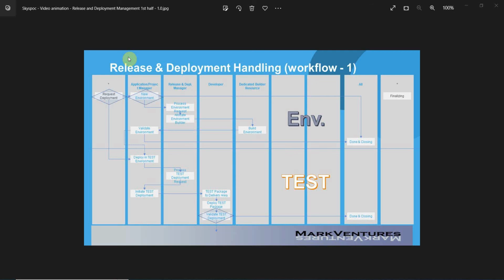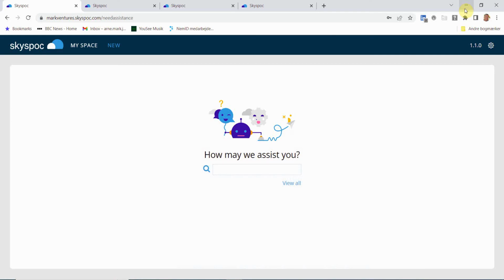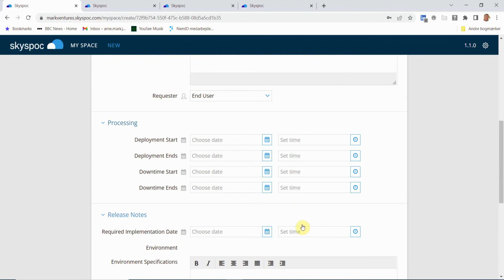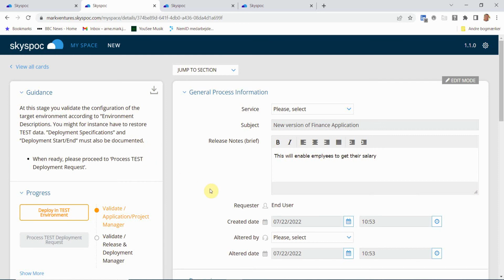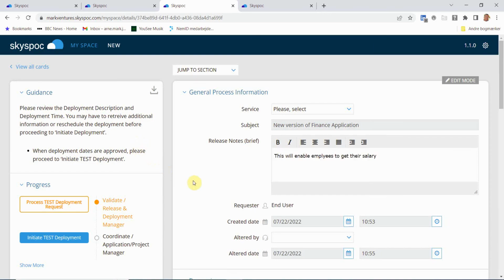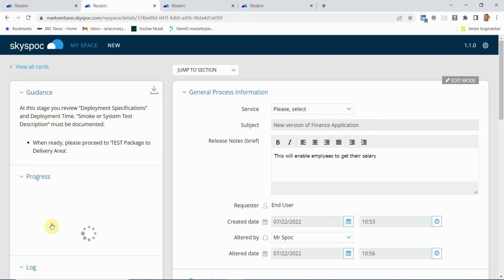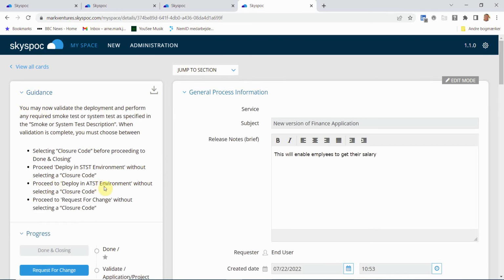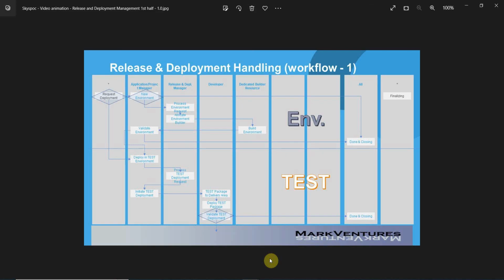Release & Deployment Handling Workflow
Establish
a. one Application (or Project) Manager
b. one Release Manager
c. a team of Developers
d. a team of Dedicated Builder Resources

Populate the Emergency Change roles and teams in SkySpoc with the appointed staff
Optionally define categories for the purpose of management reporting

You are up and running!

All requestors do trigger the releasehandlingworkflow for free.